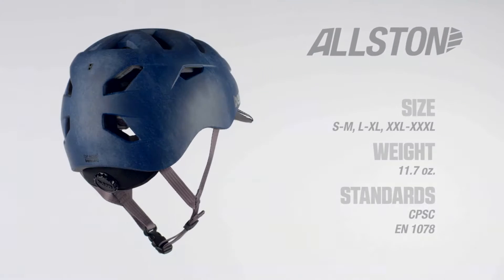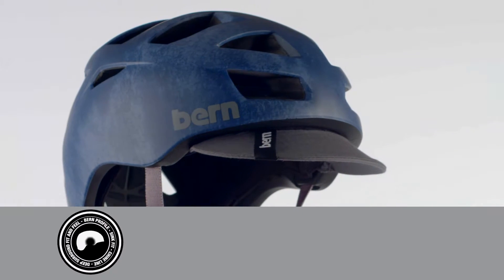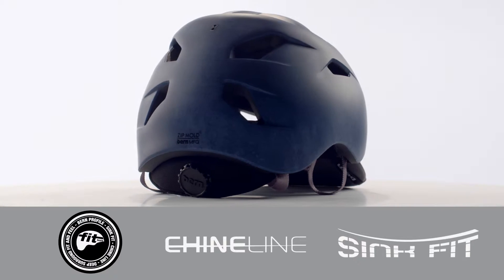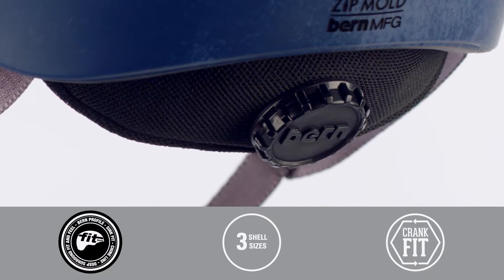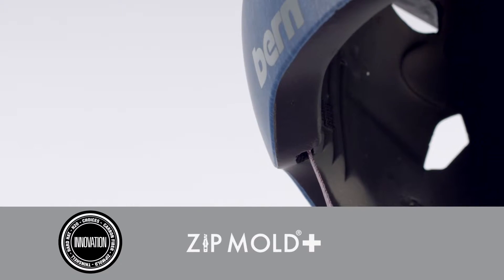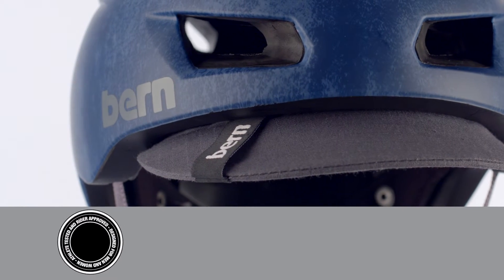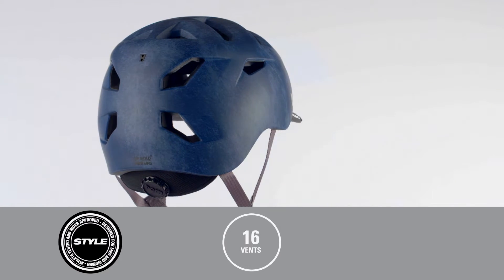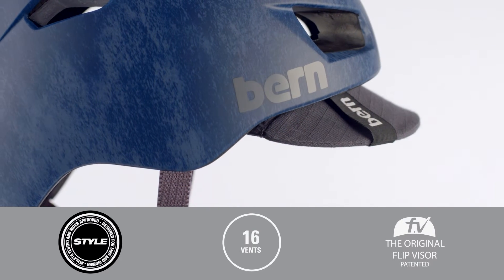Hyped Sports -Bern Men’s Allston Bike Zip Mold Helmet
Bern Men’s Allston Bike Zip Mold Helmet

STANDARDS - CPSC EN 1078.

Zip Mold - Thinner, tapered, lighter, with a lighter strength to weight ratio than in-mold.

Crank Fit - Customized fit with performance moisture control and airflow.

16 Vents - More than twice as much airflow than Bern’s other leading bike models.